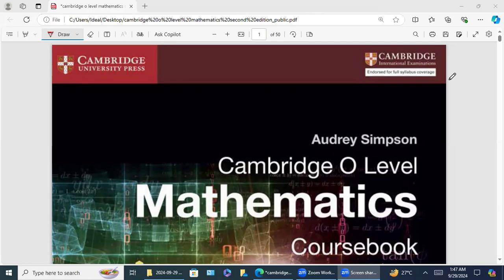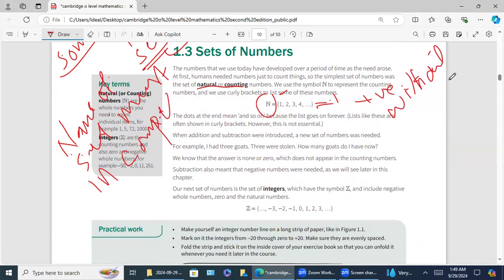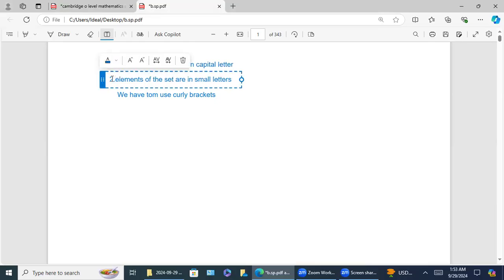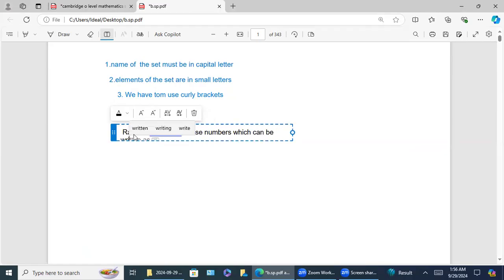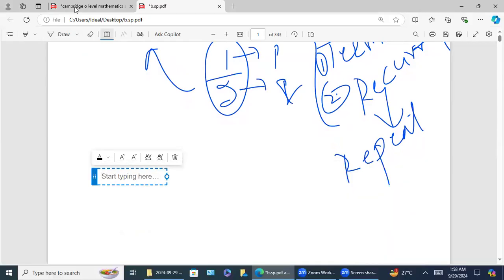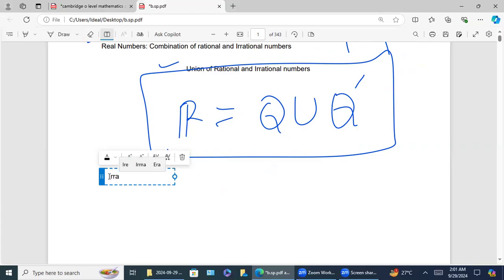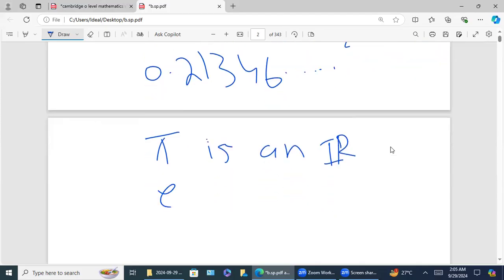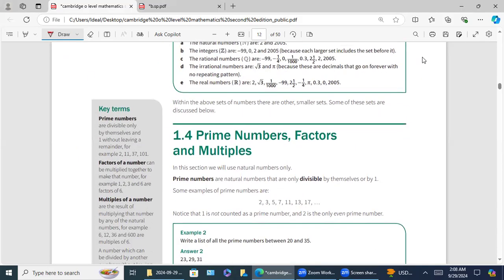O Level Mathematics | Cambridge Board | Unit 1: Understanding Numbers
Welcome to Math World! In this video, we dive into Unit 1 of O-Level Mathematics for the Cambridge Board, focusing on understanding numbers. This lesson covers key concepts such as types of numbers, place value, integers, fractions, decimals, and more. Whether you're revising for your exams or looking to strengthen your foundation, this video will guide you through essential topics step by step.